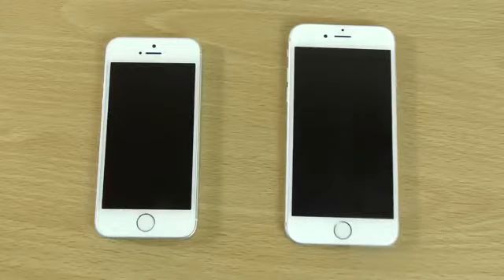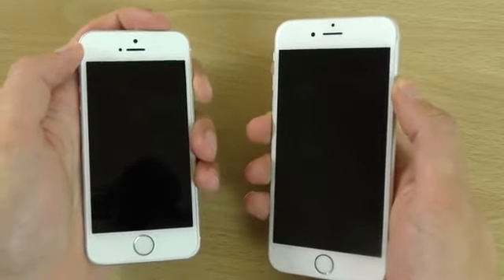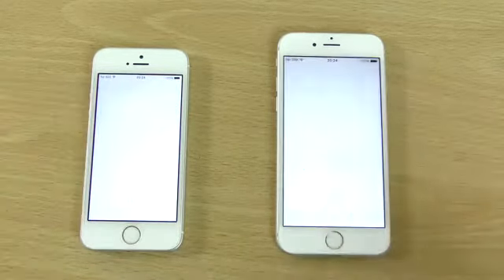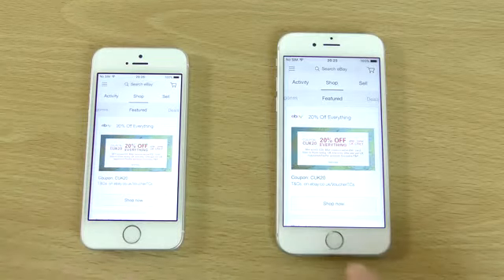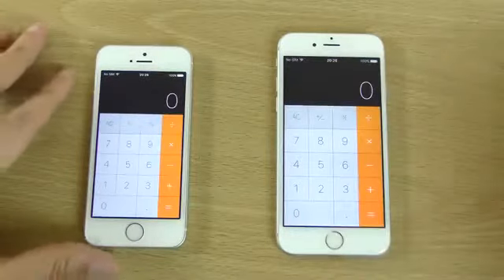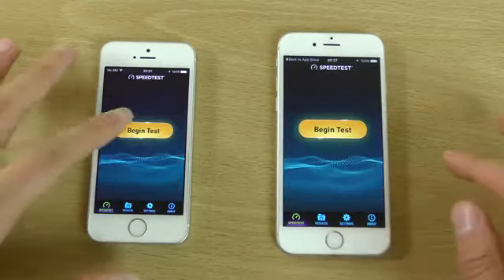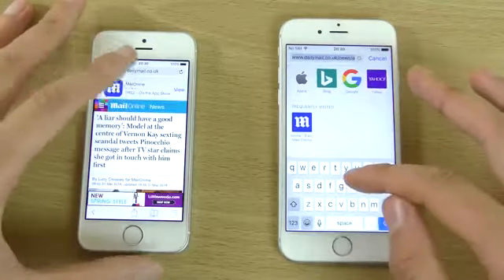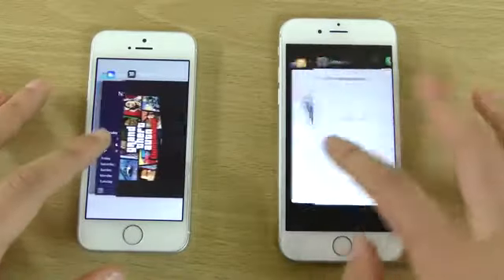iPhone SE VS. iPhone 6S - Speed & Camera test